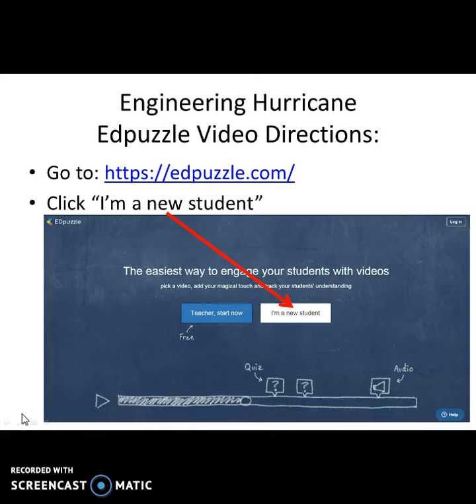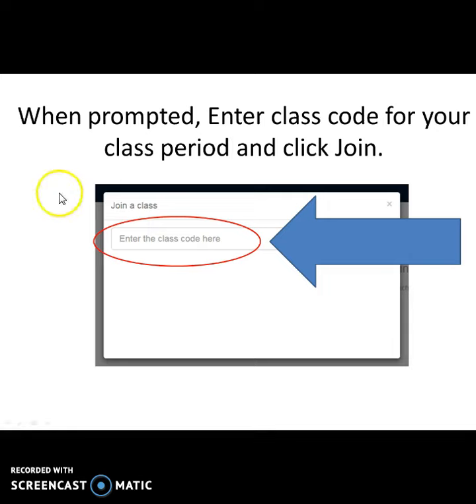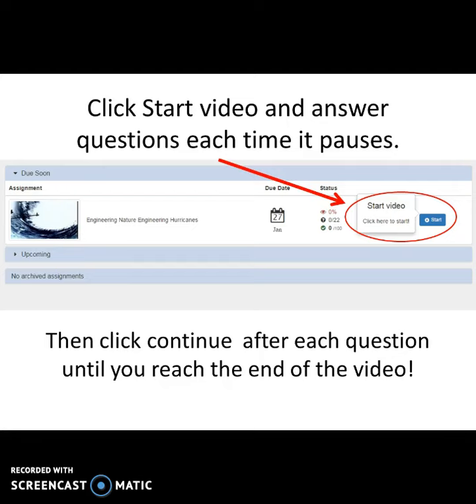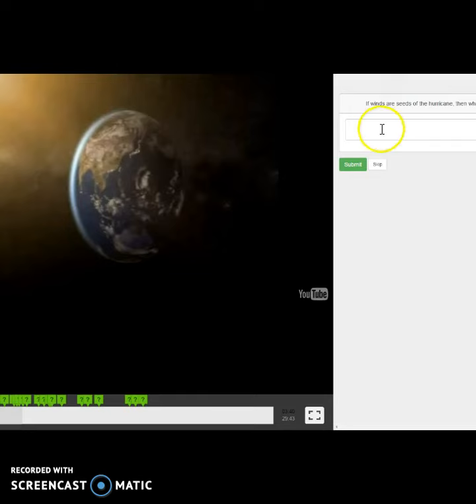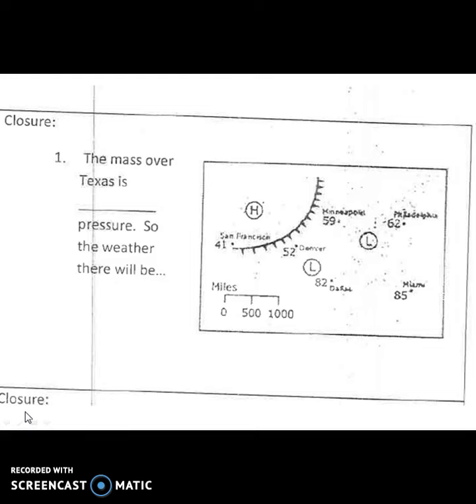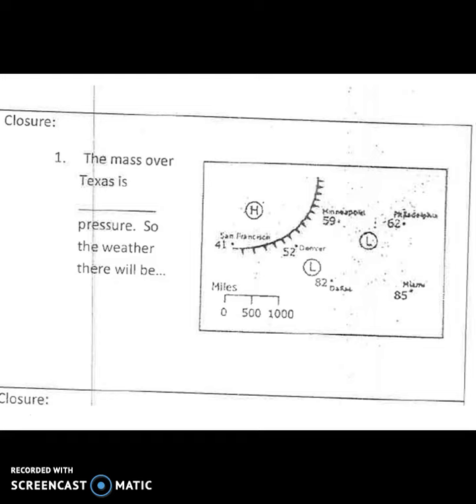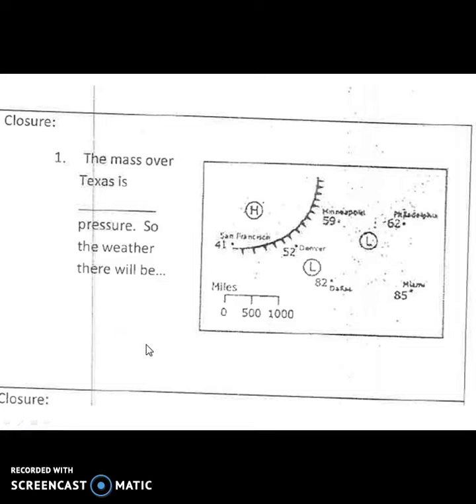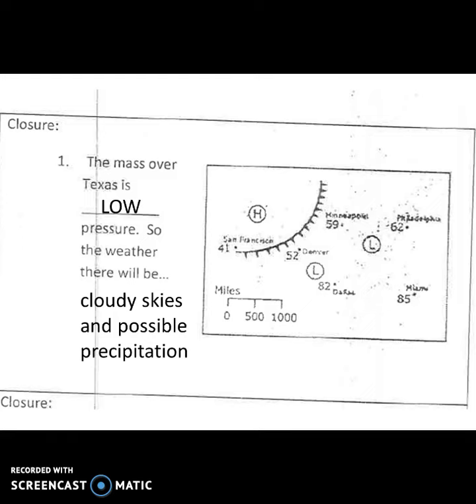1/26 [Part 2 of 2] EdPuzzle Video Walkthrough + Closure